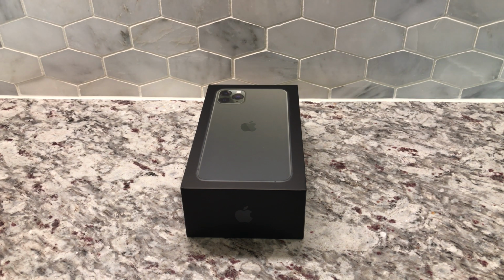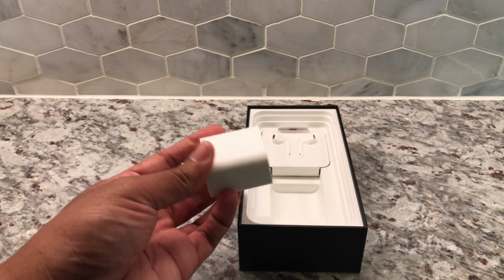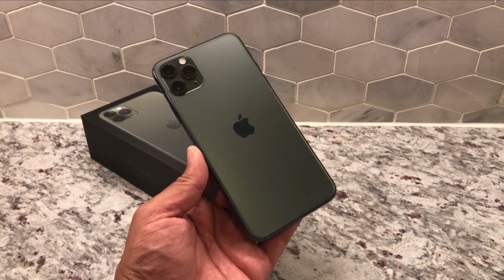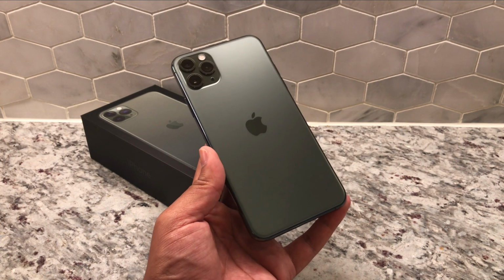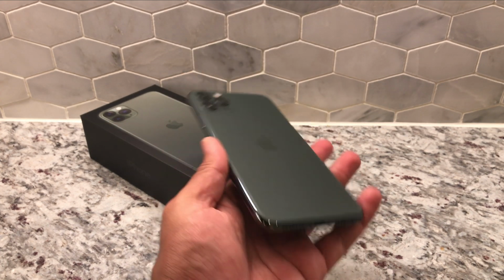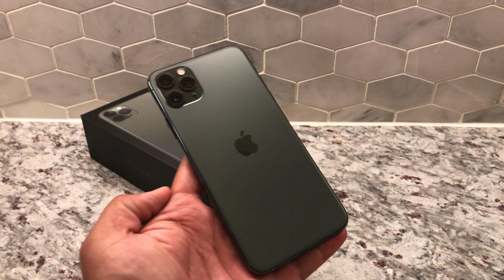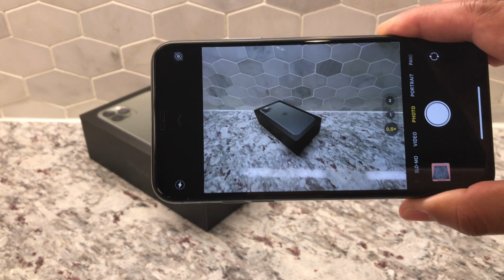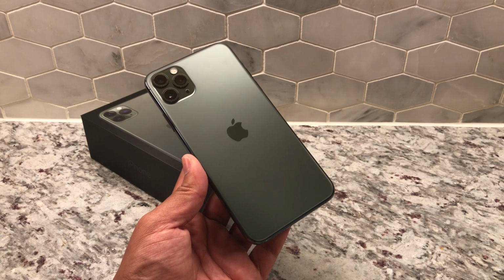Picking up my iPhone 11 Pro Max at APPLE PARK & First Impressions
I went to Apple Park to pick up my new iPhone 11 Pro Max Midnight Green. Check out my experience and first impressions of Apple's latest flagship phone.